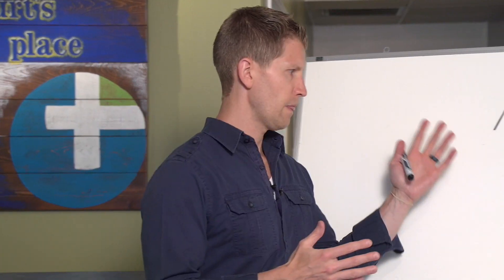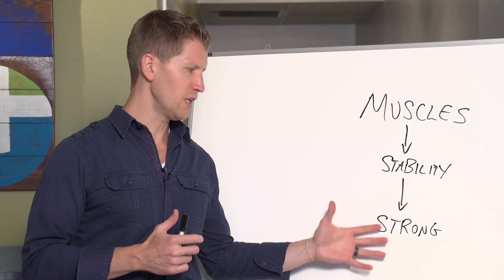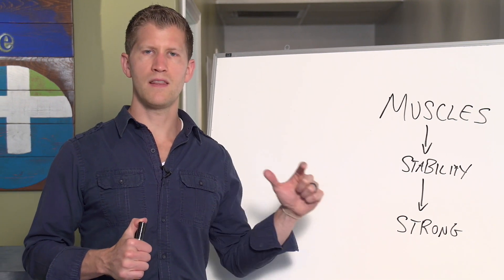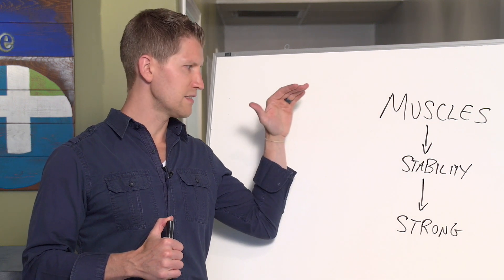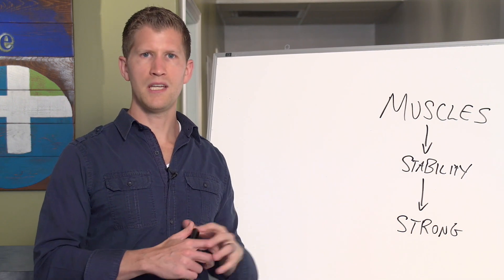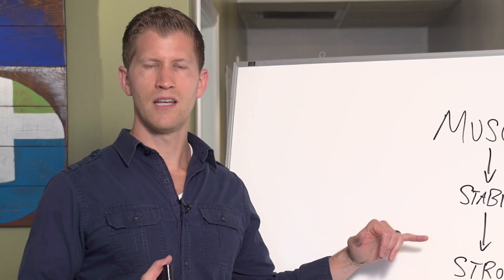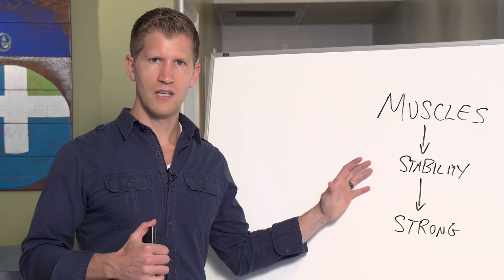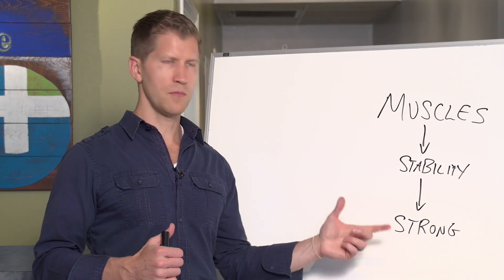Tight Muscles? More Like Intelligent Feedback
Take a hint from those muscles that are 'always tight.'  It's not a hint to stretch them more but a clue to do more of this.

DrKurt.Place